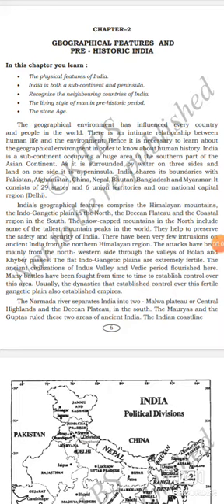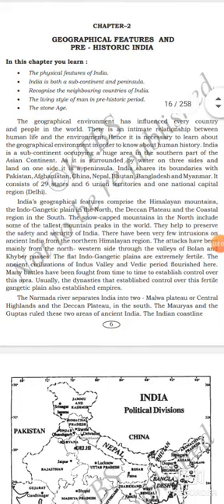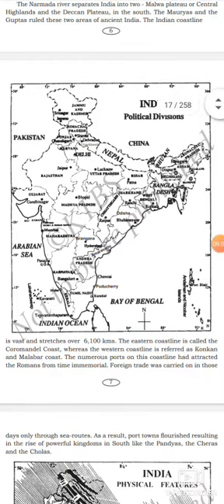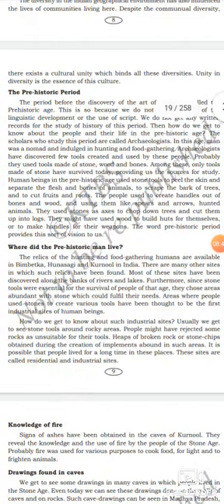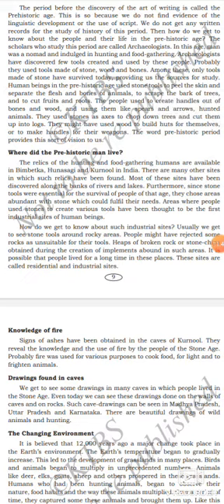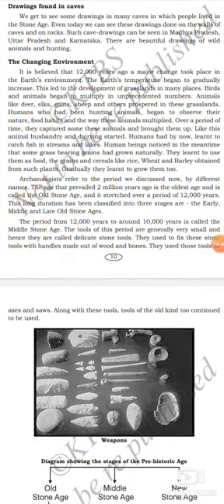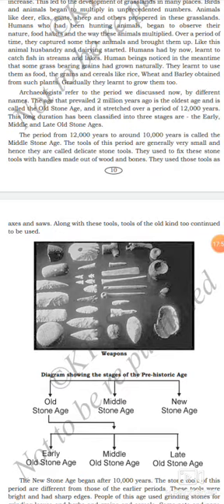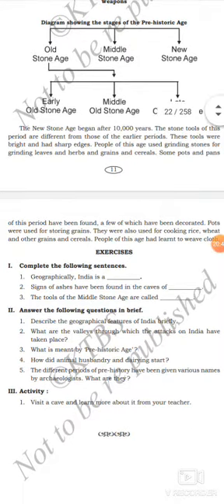8th std 2- Geographical features of India.